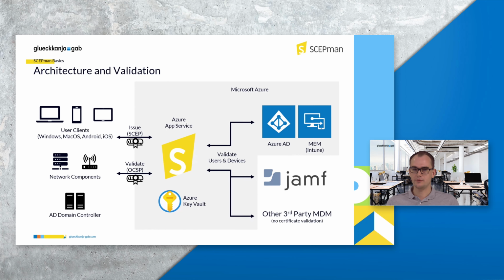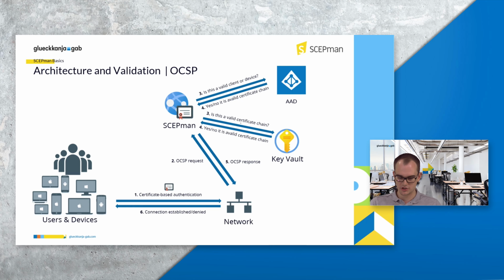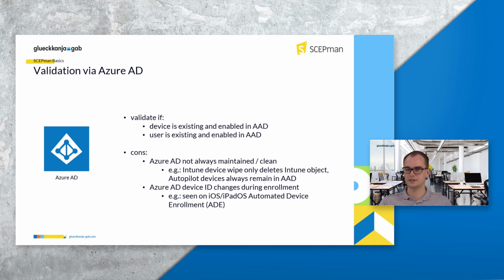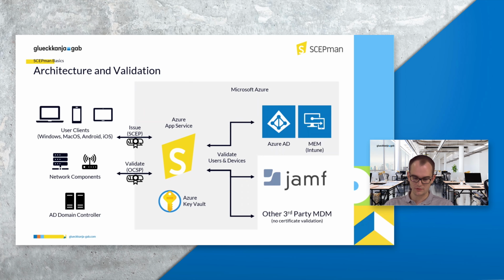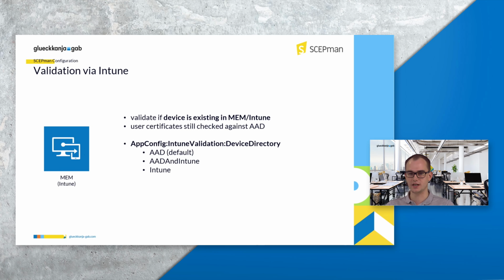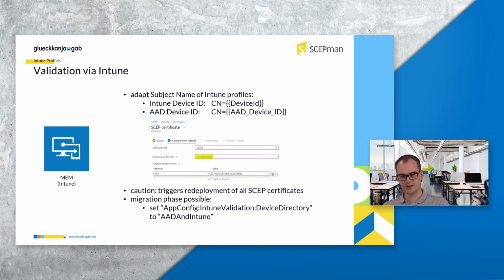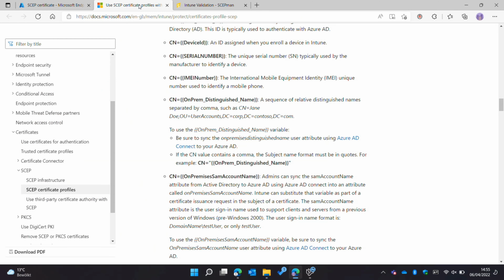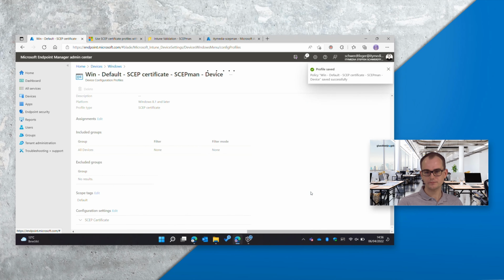SCEPman 2.0: Certificate Validation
In this episode, we dive into certificate validation via device directories.

► Agenda
00:00 – Intro
00:36 – Architecture and Validation
02:25 – Validation via Azure AD
05:17 – Validation via Intune
08:18 – Live Demo